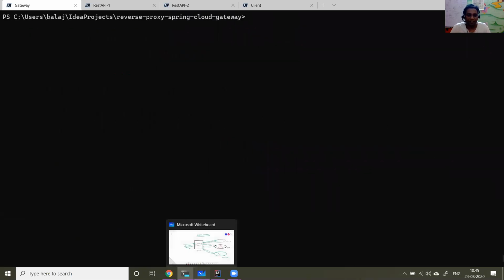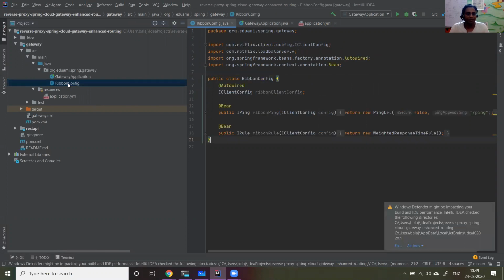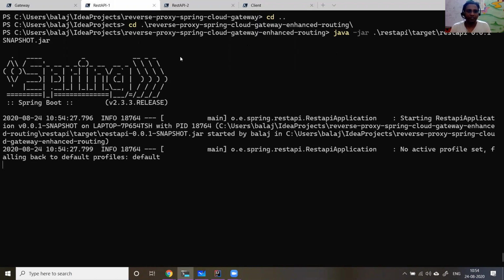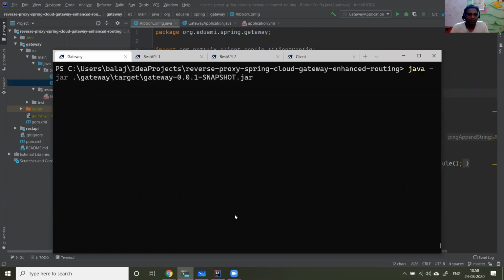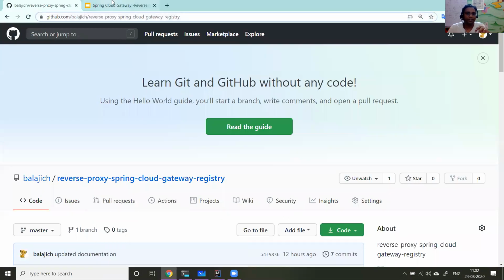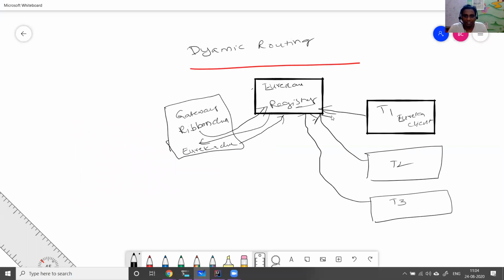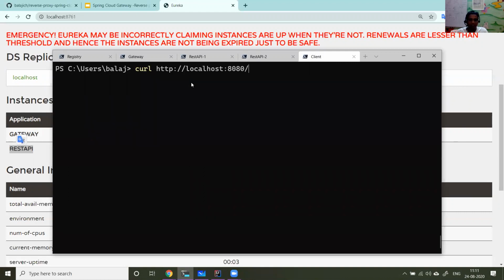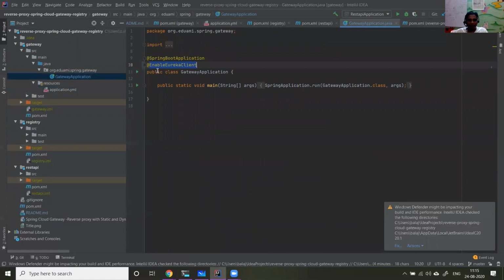Spring Cloud Gateway Reverse proxy with Static and Dynamic Routing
In this tutorial we are going to a run reverse proxy with Static and Dynamic Routing

Static Routing
Gateway runs on port 8080
All the requests that are coming on 8080 is reverse proxied (forwarded) to rest api running on 9090 and 9091
Requests are routed to only health tomcats running on 9090 and 9091
Health Check is verified before a request is forwarded to tomcat
Netty play a role of Gateway
Netflix Ribbon client is used as Client Side Load Balancer
Routes are explicitly mentioned in configuration files
New servers cannot be dynamically added with our restart of the servers
Ribbon configuration are defined in application.yml
Legacy application that cannot use Eureka Client can use this type of deployment
Dynamic Routing
Requests on 8080 are reverse proxied (forwarded) to rest api running on 9090 and 9091
Eureka Registry Server is running on port 8761
When Gateways starts up on port 8080 registers with Eureka Registry
When rest api servers starts on 9090 and 9091 register with Eureak Server
Spring Cloud gateway uses Ribbon Configurations and routes all the requests that are coming on 8080 in a round robin fashion to 9090 and 9091
When are new rest api instance starts on 9092 it registers with Eureka and routing is dynamically enabled by Gateway
New application servers can be dynamically added
Application servers (service urls) are maintained in Registry
Netflix Eureka component plays a role of registry
Netflix Ribbon client plays a role of Client side load balancer
Netflix Eureka Client is included in all the application servers (services) and Gateway